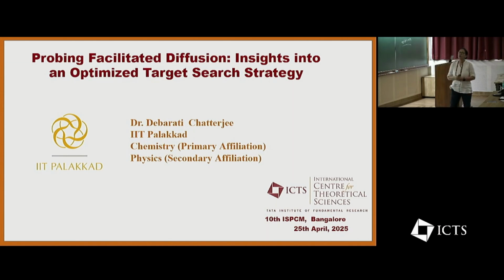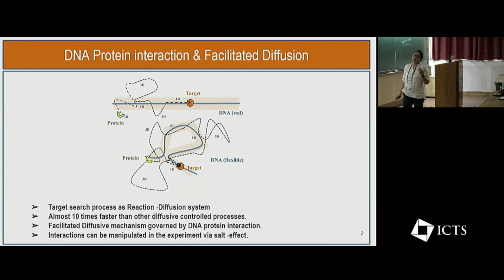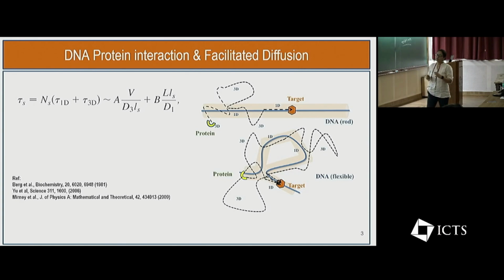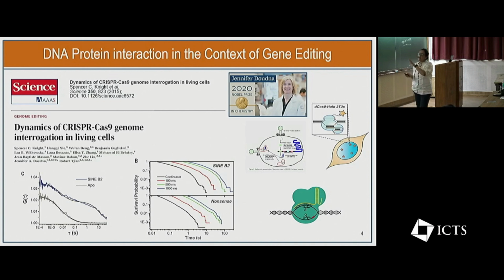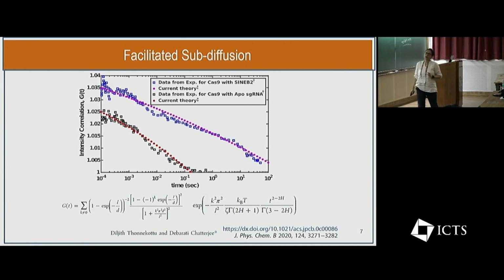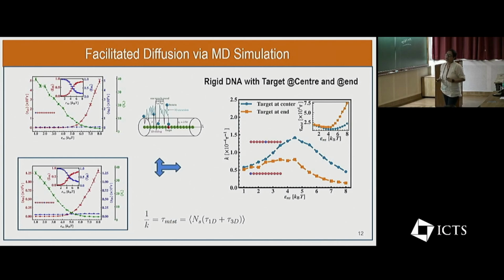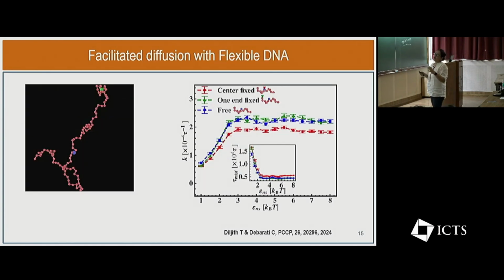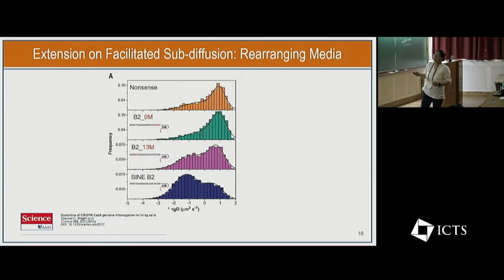Probing the modulation in facilitated diffusion guided by DNA... by Debarati Chatterjee